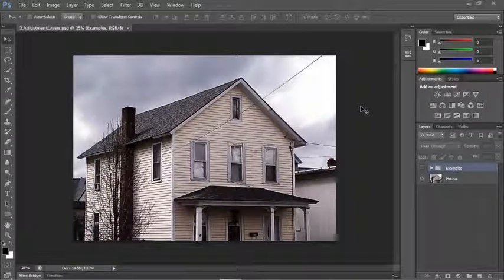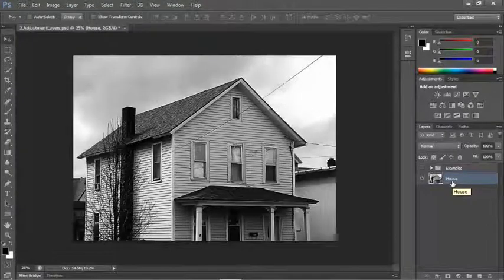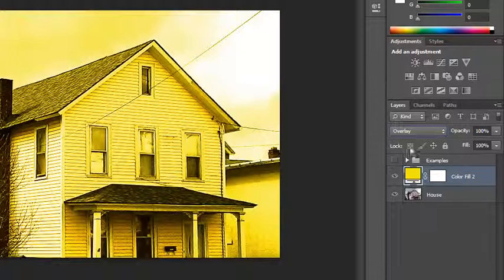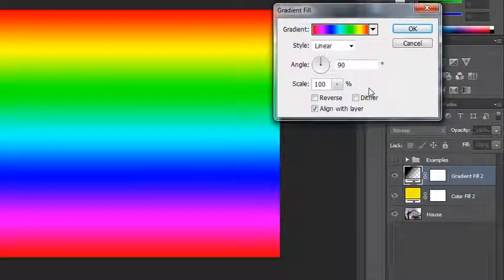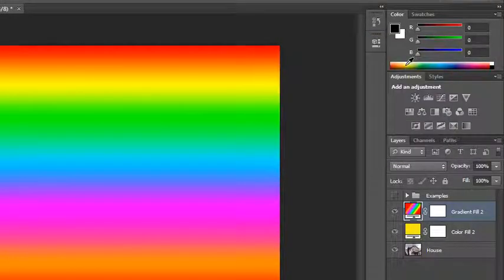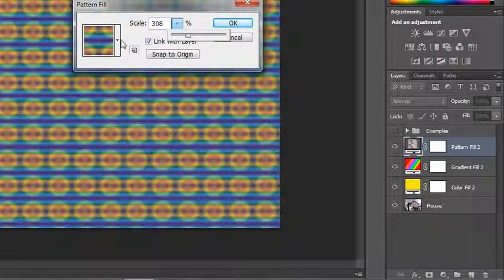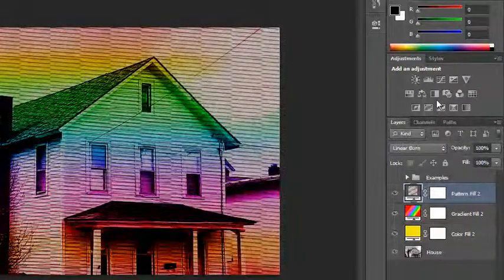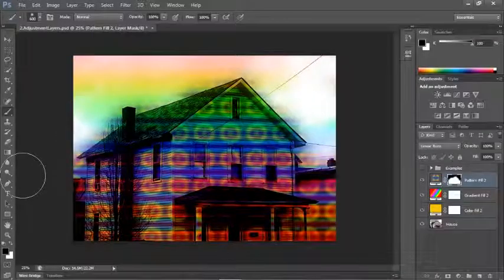photoshop เบื้องต้น 17